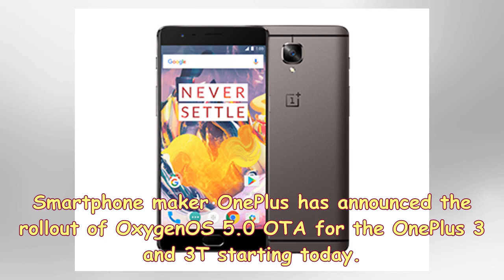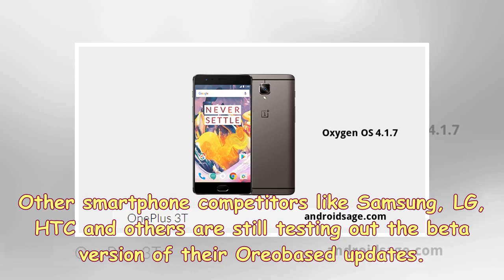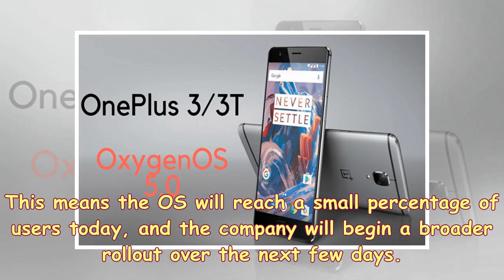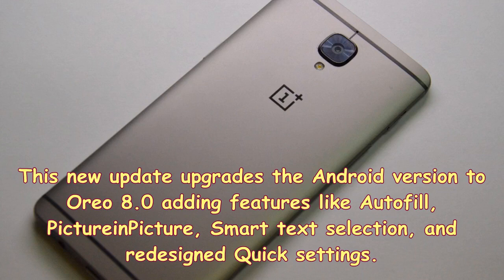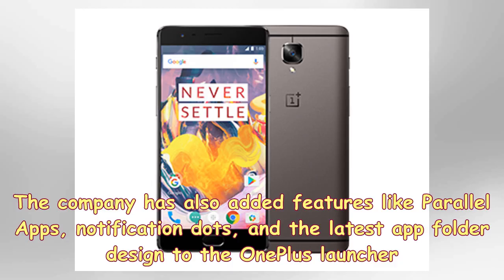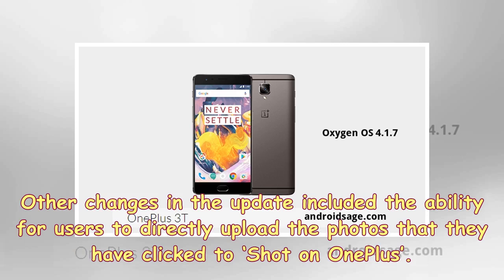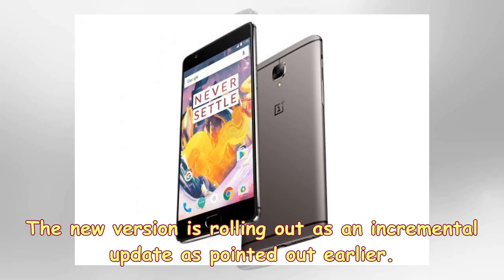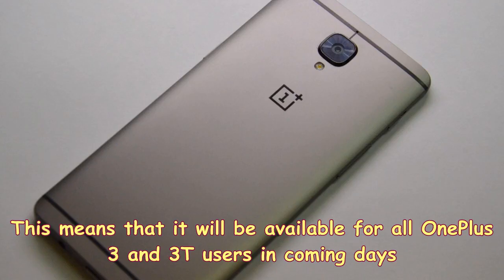S News| Oneplus 3 and oneplus 3t finally getting android updates based on oreo oxygenos 5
Smartphone maker OnePlus has announced the rollout of OxygenOS 5.0 OTA for the OnePlus 3 and 3T starting today. Image Credit OnePlus OxygenOS 5 is the first stable Android 8.0 Oreobased build by the company making OnePlus 3 and 3T users one of the first customers in the market to get the Oreo update. Other smartphone competitors like Samsung, LG, HTC and others are still testing out the beta version of their Oreobased updates. The company has confirmed that like all previous updates, this rollout will also be incremental. This means the OS will reach a small percentage of users today, and the ...